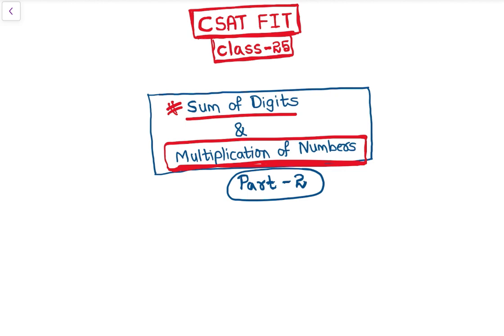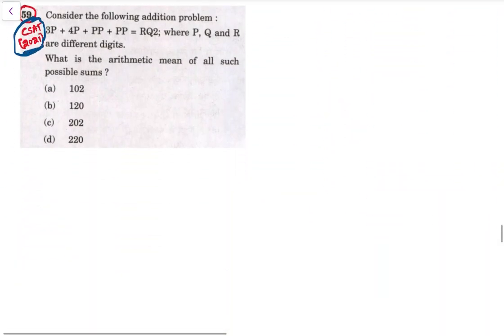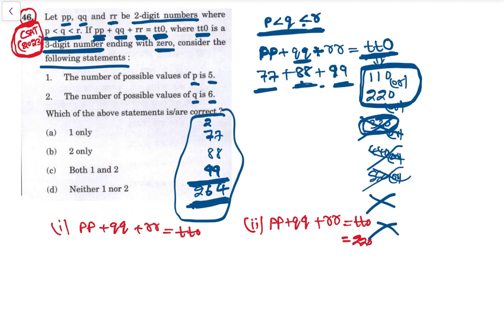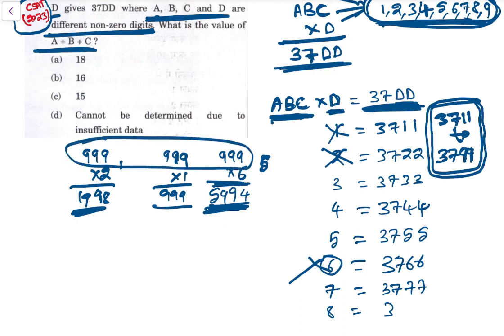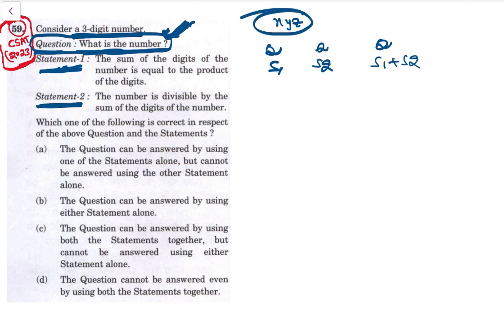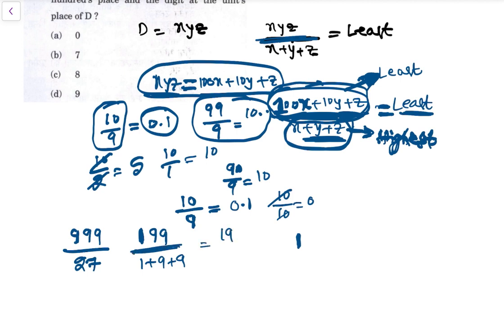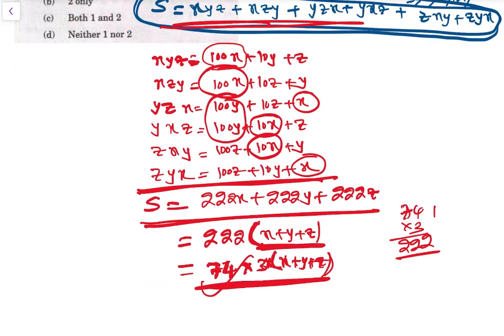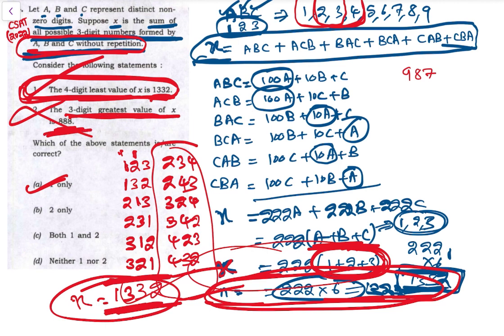CSAT FIT 2024 - Class 25 || Sum of Digits & Multiplication of Numbers - Part 2